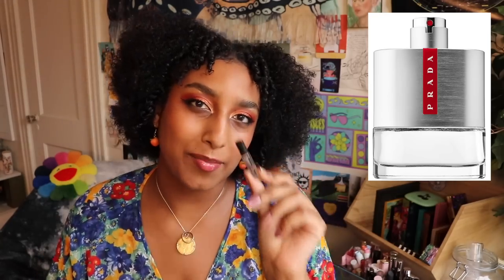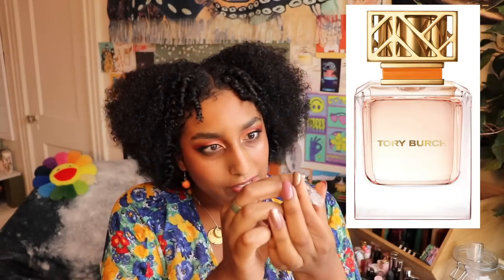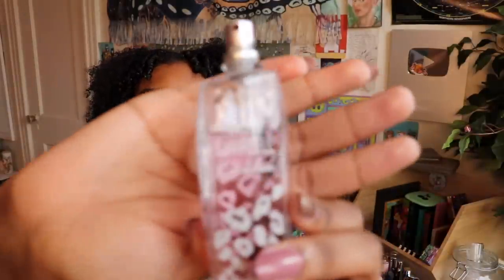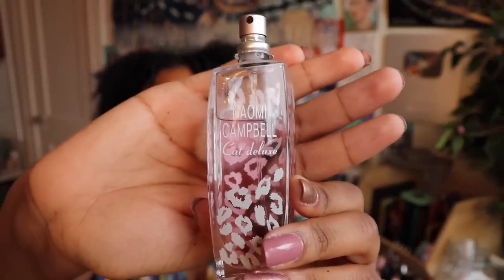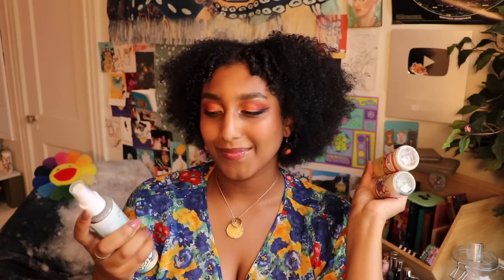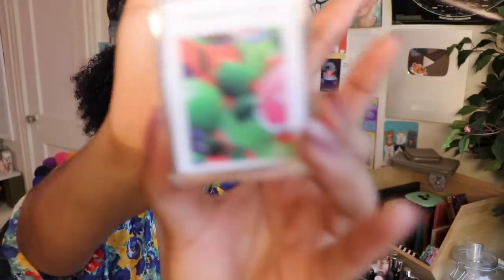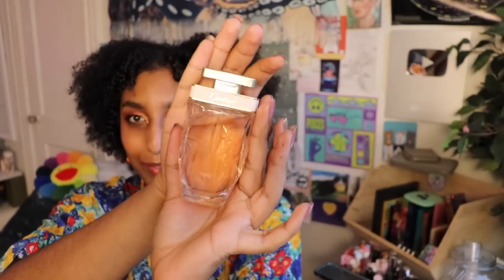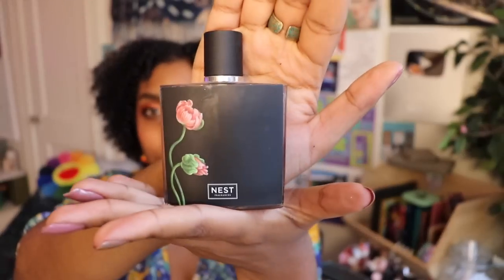my [updated] perfume collection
i've been meaning to do another one of these forevvvvver so here it is! my glass children, on display for your olfactory exploration :-)
my top was thrifted but the brand is savida
earrings & necklace/ring were a gift and a hand me down so i don't know where they're from
lip gloss is the heat plumping gloss in the shade hot cherry from fenty beauty

fragrances mentioned, in order:
luna rossa (prada)
nectar blosson & honey, wood sage & sea salt (jo malone)
chloé EDP (chloé)
flowerbomb (viktor&rolf)
tory burch signature EDP (tory burch)
dylan blue (versace)
oud wood (tom ford)
voce viva (valentino)
romance (ralph lauren)
florence (tocca)
cat deluxe (naomi campbell)
viva la juicy (juicy couture)
french lilac, indian coconut nectar, island vanilla (pacifica)
inspired by jlo glow, inspired by YSL opium (perfect scents, avail. at CVS)
sunflowers (elizabeth arden)
grapefruit lime (the 7 virtues)
rose regenerante/rejuvenating rose (panier des sens)
you (glossier)
la panthère (cartier)
moab (phlur)
wild poppy, sunkissed hibiscus, & wisteria blue (nest)
malibu style (marykate & ashley)